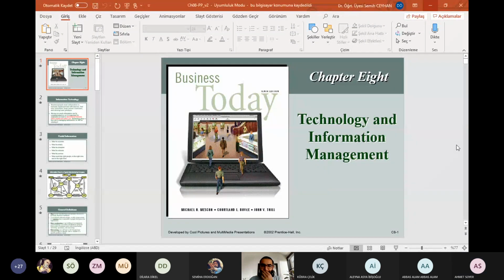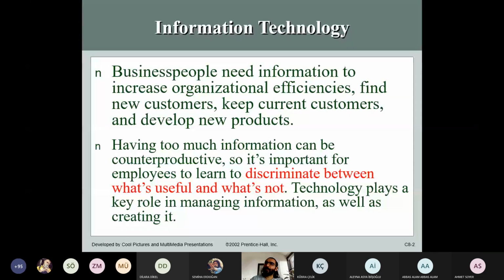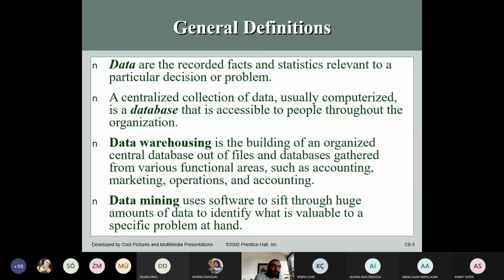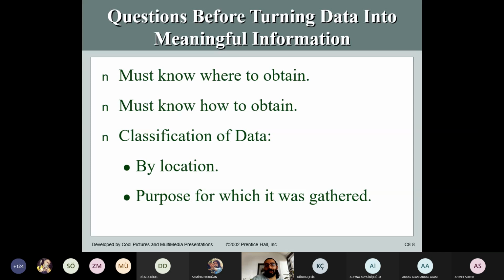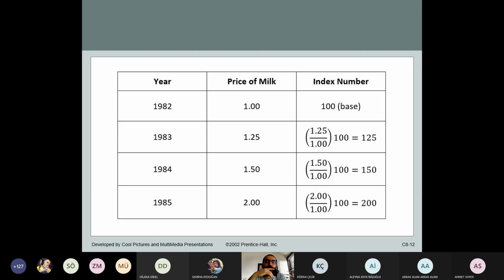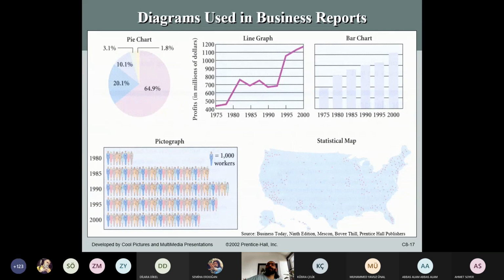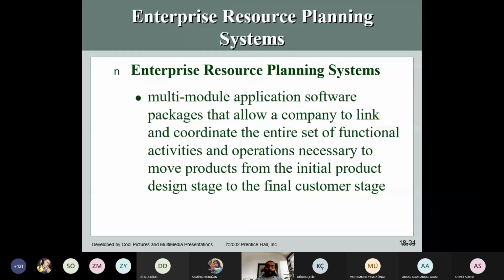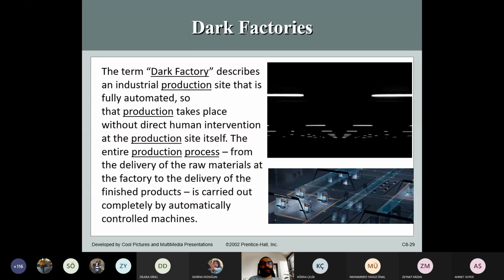Technology & Management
BUS 107 Lecture Recording 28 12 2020